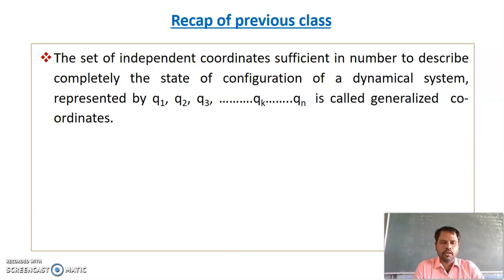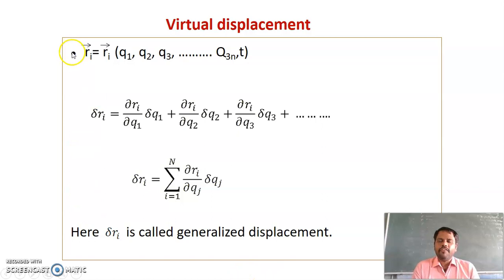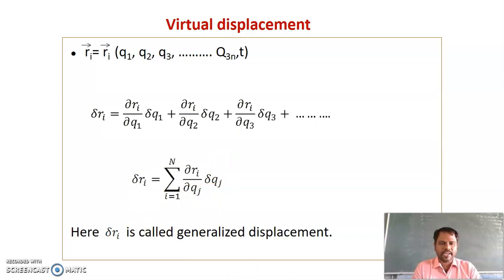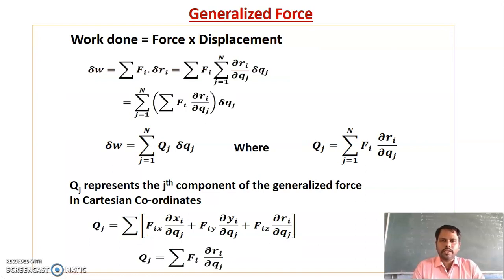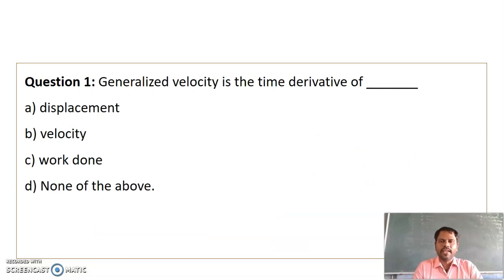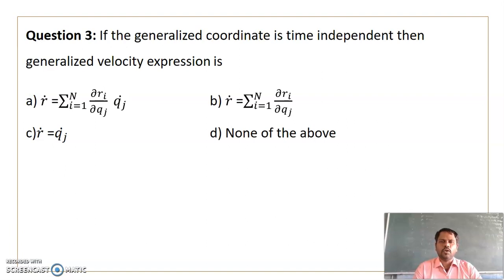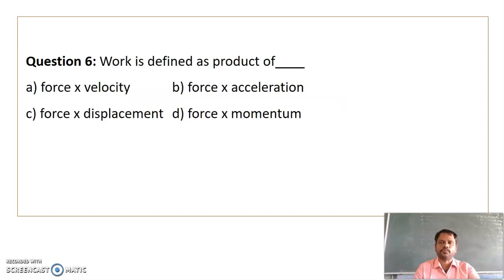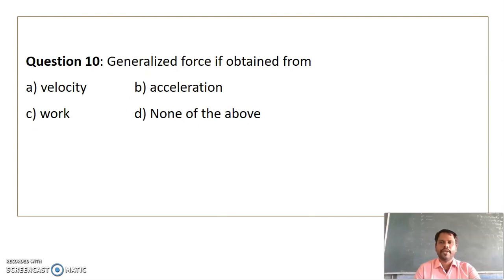I Semester session 26 KUD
Generalized Velocity and Generalized Force